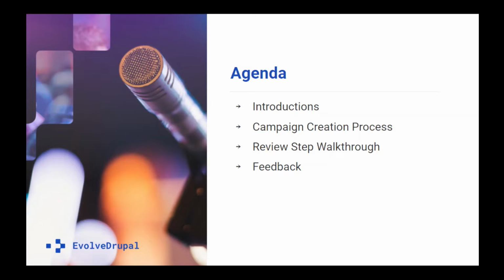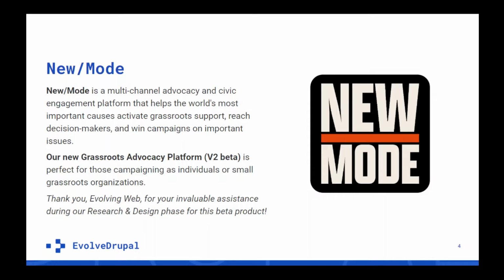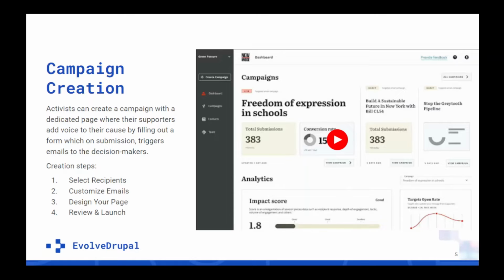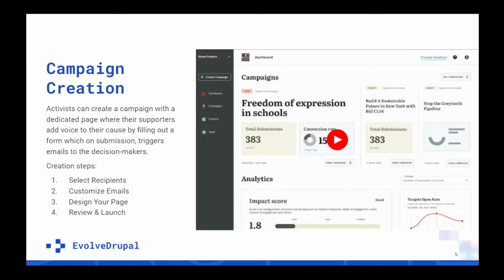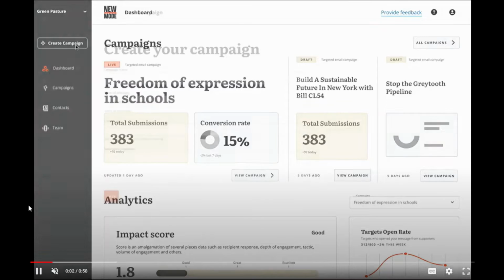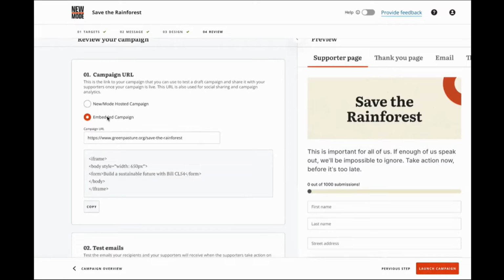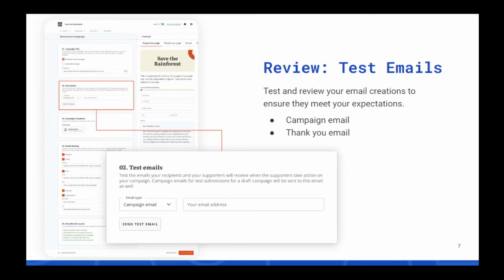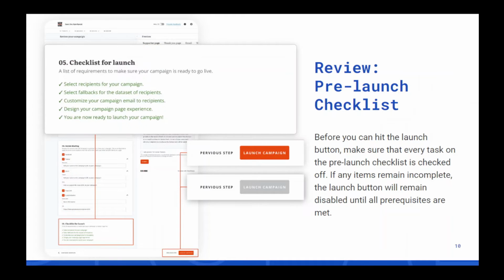EvolveDrupal Toronto - An exploration of the campaign creation journey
This EvolveUX talk will quickly showcase the campaign creation journey and will then elicit feedback from the audience about what they saw, what they like and what can be improved.
The fast feedback EvolveUX format allows each presenter to show their prototype or pitch, then attendees give their impressions, positive feedback, and suggestions in an efficient and meaningful way, inspiring new ideas and dialogue.

Speaker: Sarrah Bandukwala - Product Owner New/Mode
Sarrah Bandukwala is a seasoned product owner at New/Mode. With a solid four-year background in product development and management, she specializes in innovative, user-centric solutions. Her expertise lies in transforming intricate ideas into impactful products that resonate and she is delighted to share her insights with you!

Speaker: Maggie Paquette - Product Designer New/Mode
A Product Designer with a specialty in crafting intuitive, user-centric UX/UI design systems, Maggie strives to bring a mindful, empathy-driven approach to product innovation. She strongly advocates for data-backed solutions by implementing human-centred design practices.

This talk was delivered at EvolveDrupal Toronto 2023.